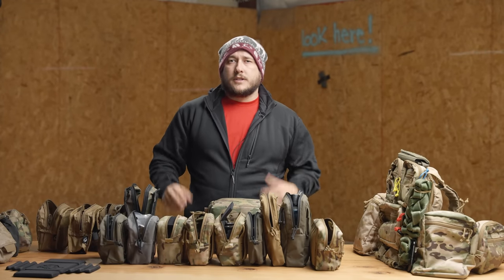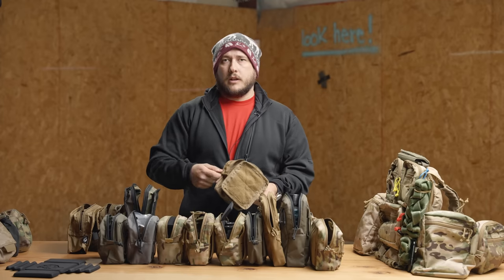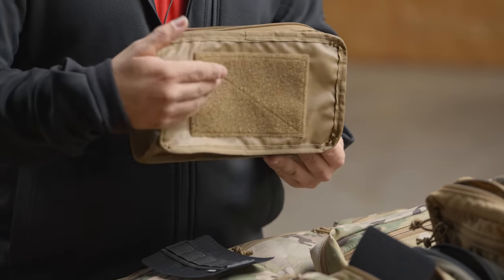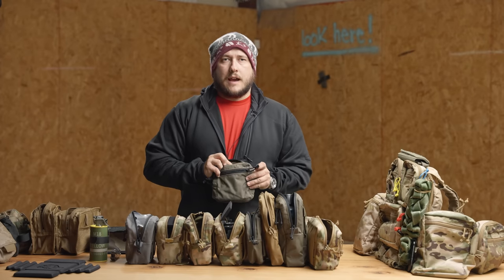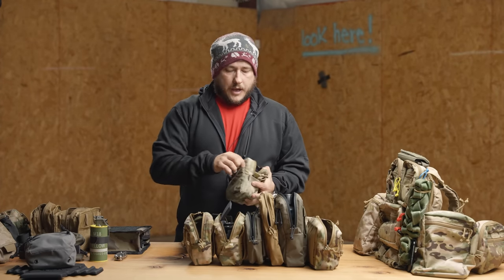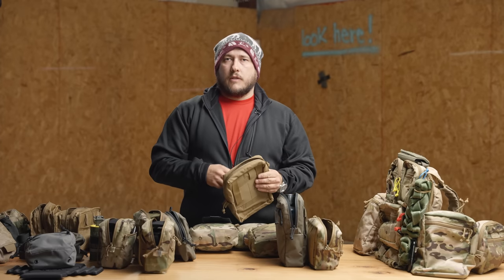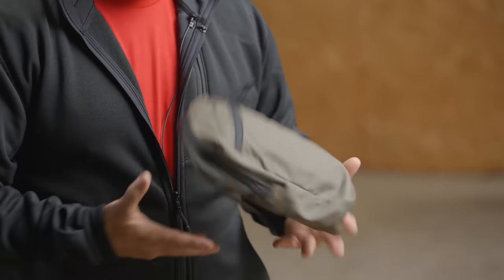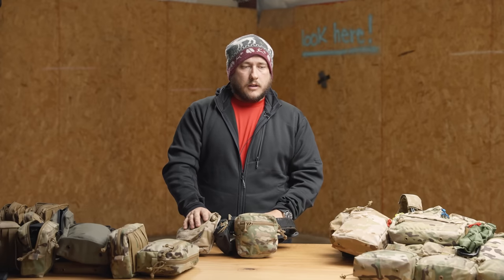Spiritus Systems GP Pouch Suite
Adam goes over the "why" for the entire line of Spiritus Systems GP Pouch products, including the all new GP Tall, GP Wide, and GP Padded Insert.